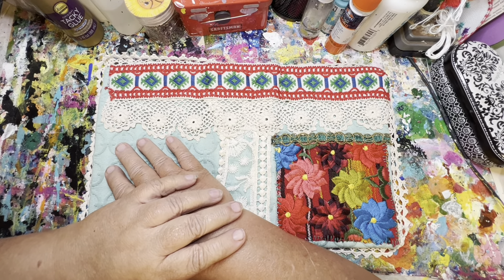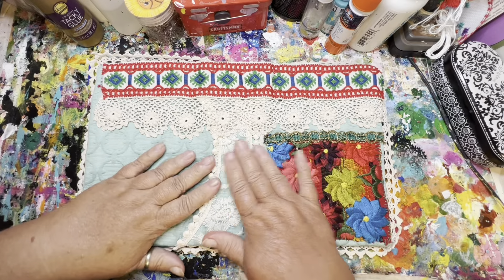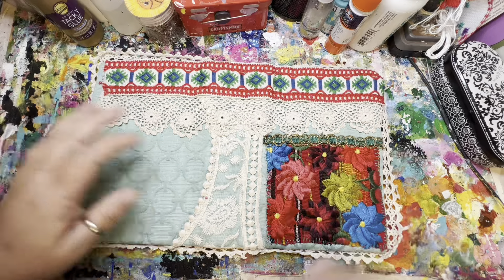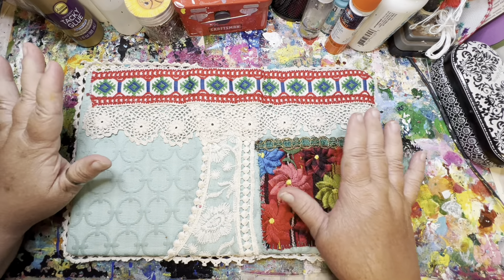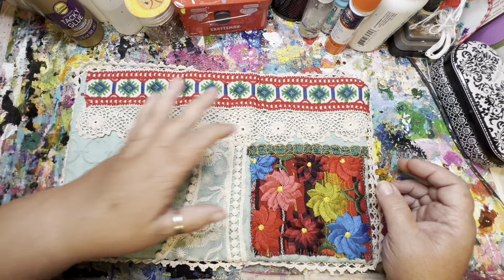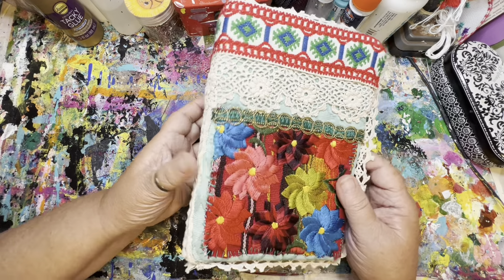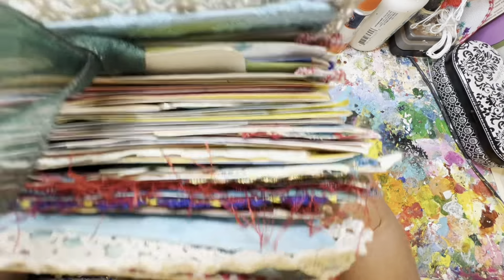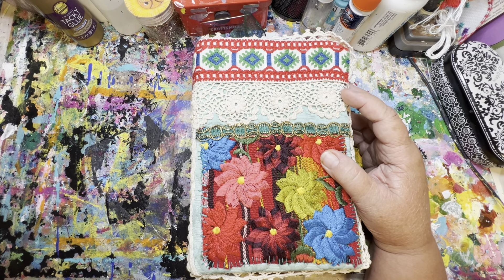(15) Mexican Style Journal - Let’s make a few more pockets, belly bands, flips and such.